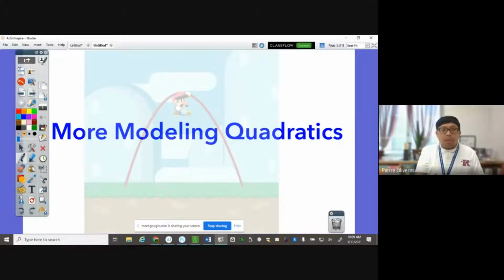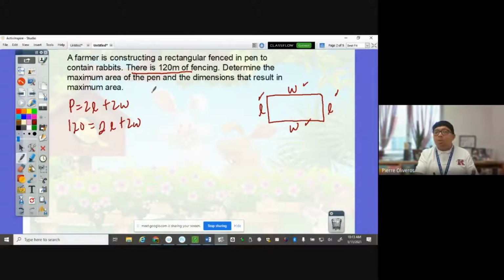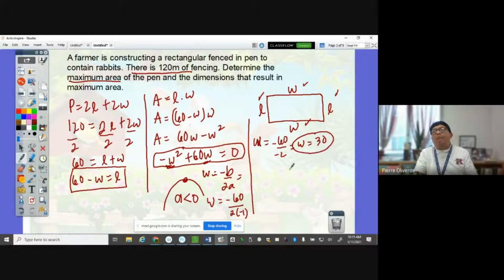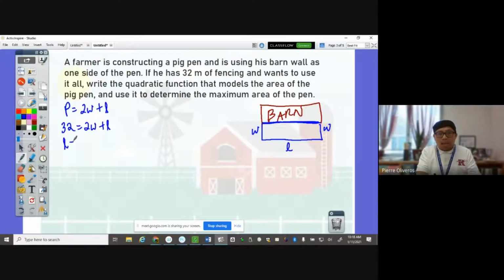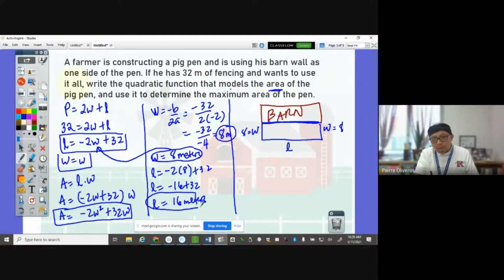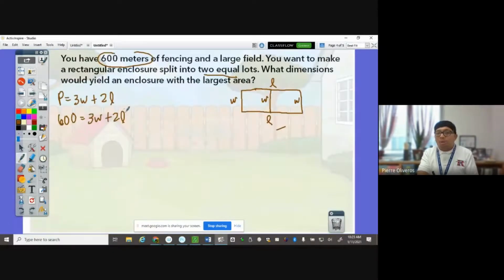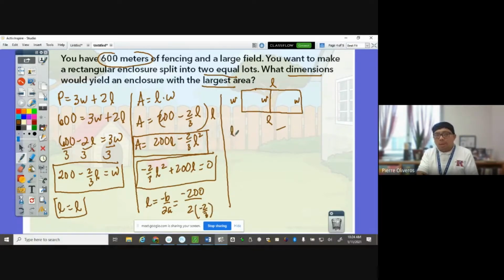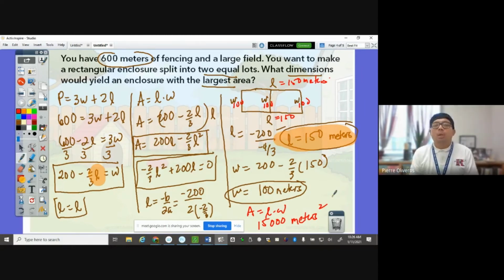Modeling Quadratic: Area Problem (Fence)